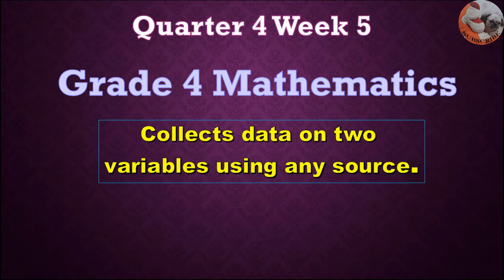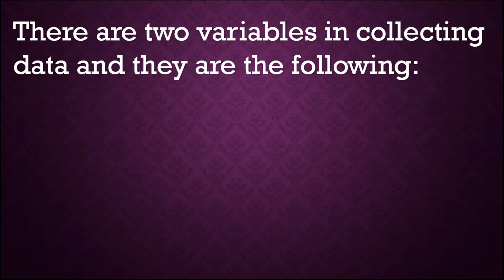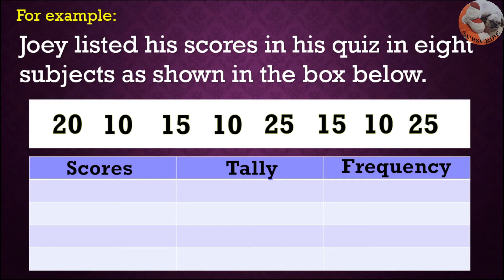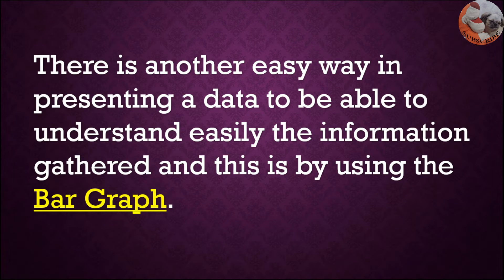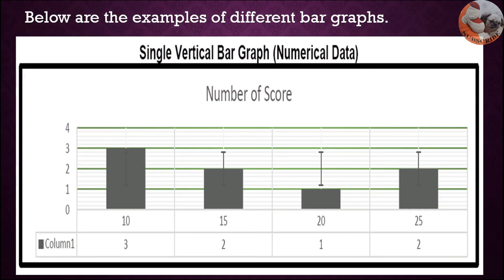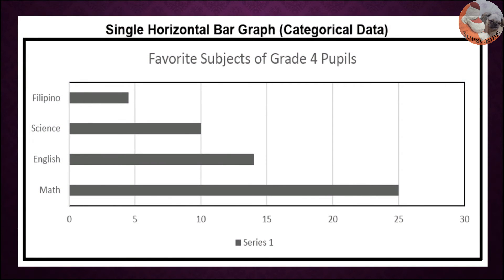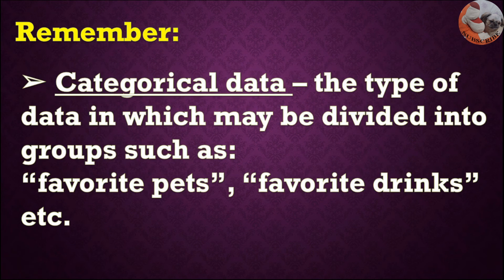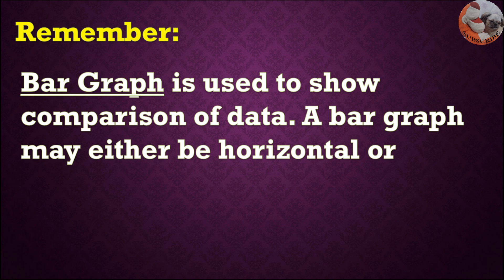Quarter 4 Week 5 Grade 4 Mathematics Collects data on two variables using any source.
COMPETENCIES:
• Collects data on two variables using any source.
• Organizes data in tabular form and presents them in a single/ double horizontal or vertical bar graph.